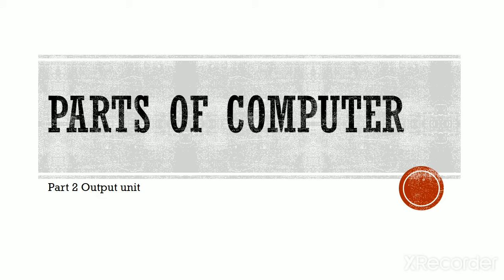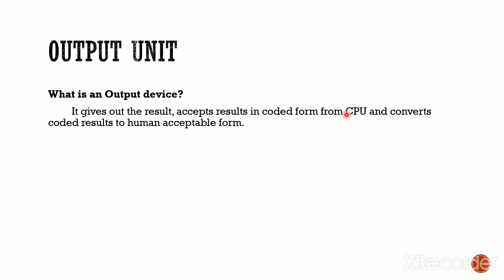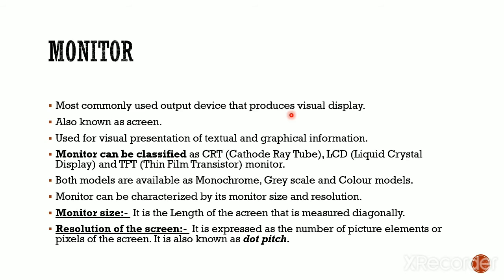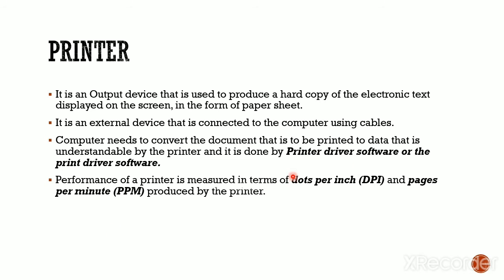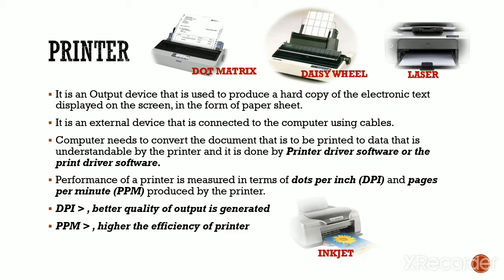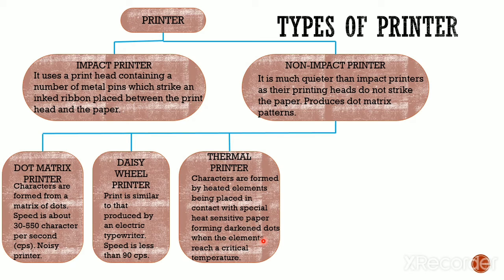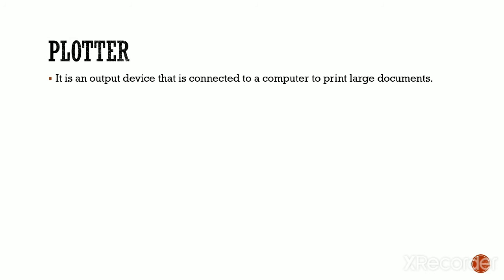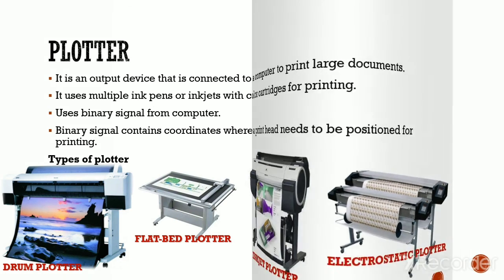Parts of Computer... Part 2 Output unit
Learn the basic of computer with us...